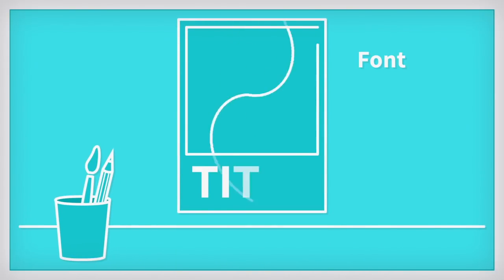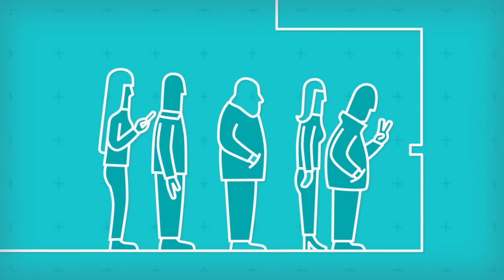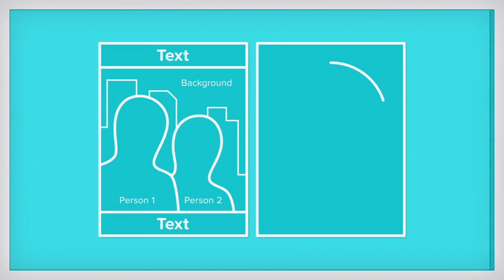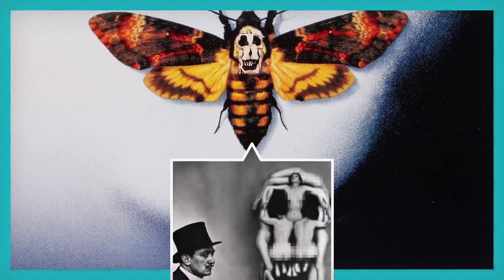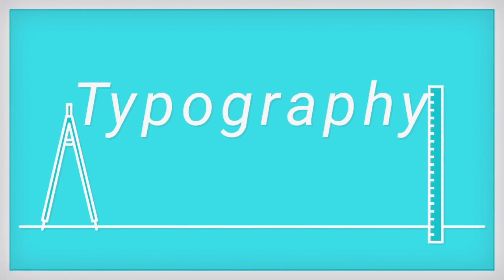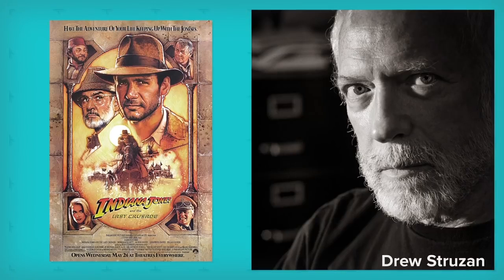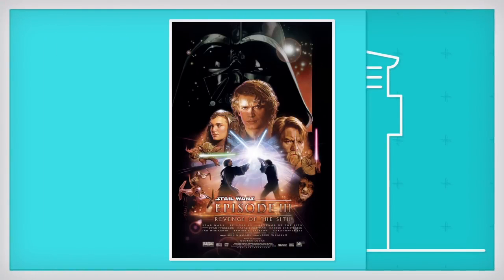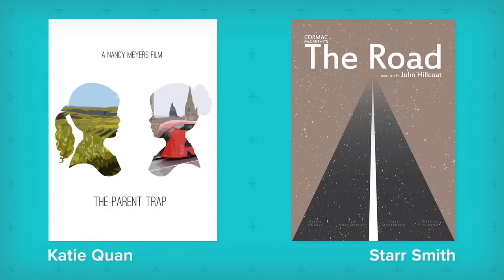How to Design the Perfect Poster Skillshare Questions